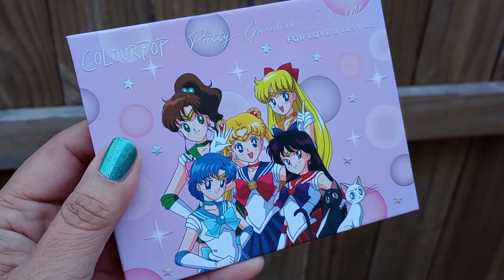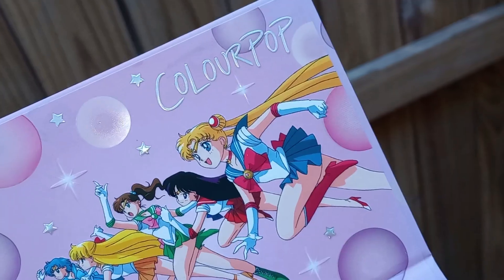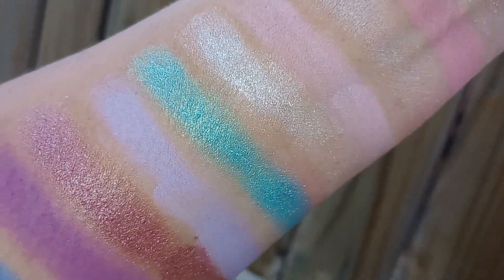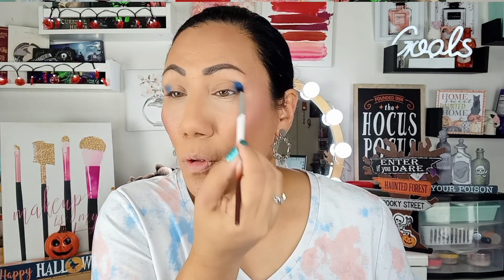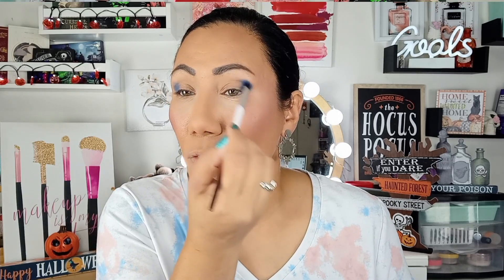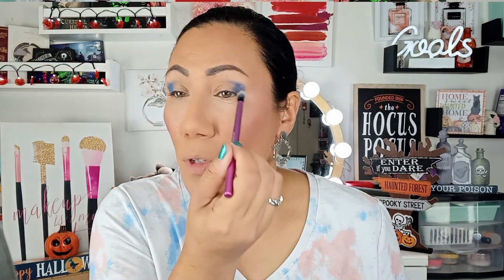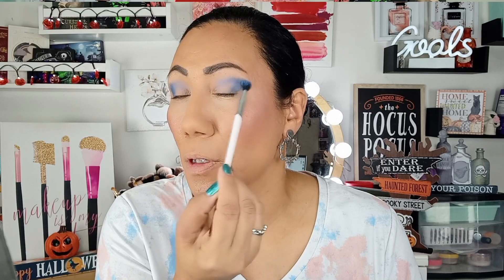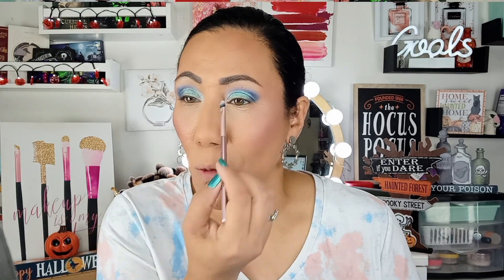I Was Expecting MORE! | Sailor Guardians X Colourpop | Pretty Guardians Sailor Moon Part 2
In this video I give an overview and first impressions review of the new Sailor Moon and Colourpop collaboration.

FEATURED PRODUCTS:
Sailor Guardians x Colourpop

MAKEUP I'M WEARING:
Wet n' Wild Photofocus Matte Foundation- Caramel

Ardell Vacay Mode Bronzer- Sex Glow Sunny Brown

Sailor Moon x Colourpop From the Moon Powder Blush

Profusion Lip Pencil- Deep Red

Docolor 28 Piece Professional Makeup Brush Set